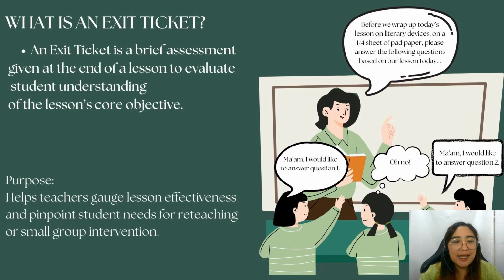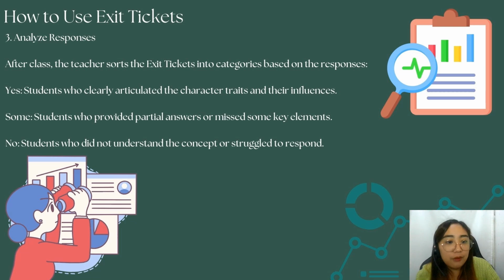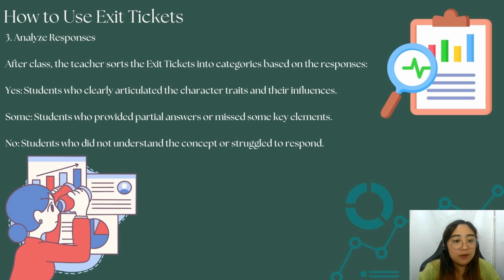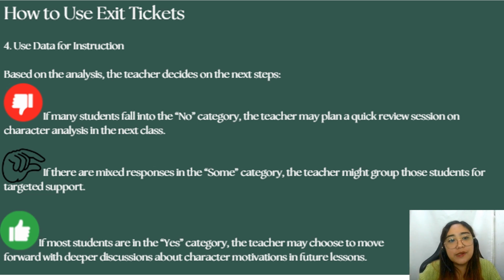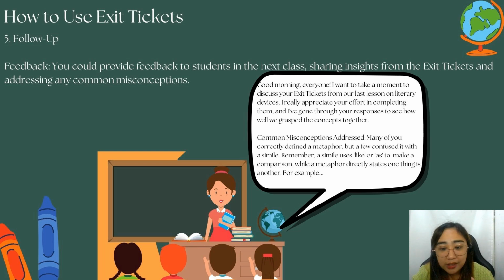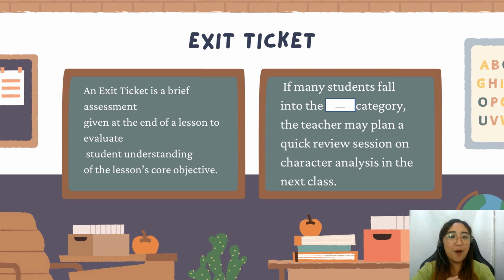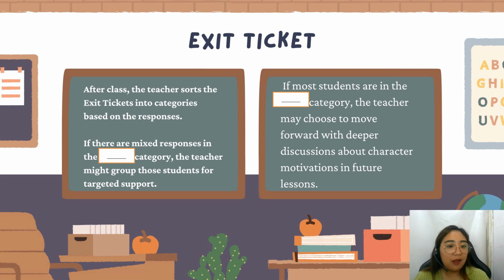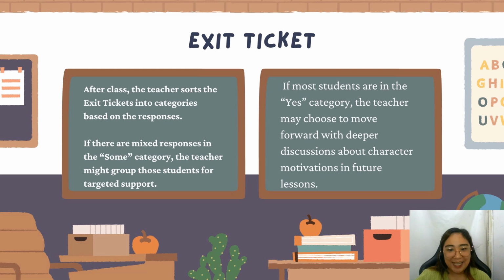TLAC #26 - Exit Ticket